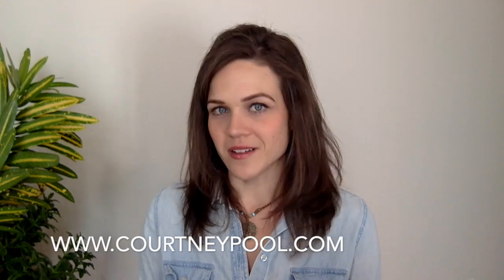How To Make Green Juice Taste Better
Green juice can have a very strong flavor! Here are 5 tips to make your green juice taste less like your lawn and more like an epic elixir of emerald magic.